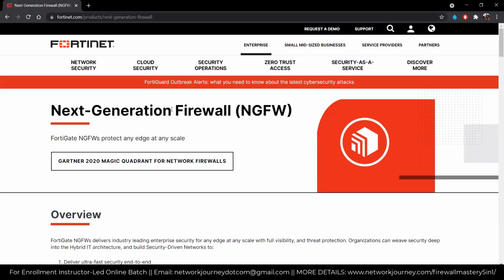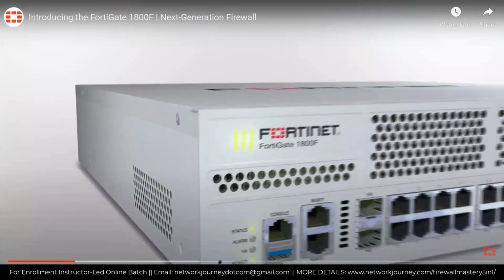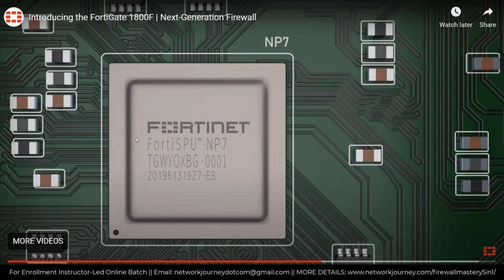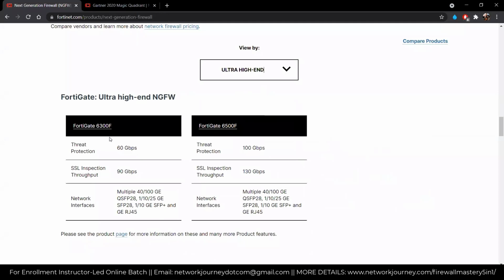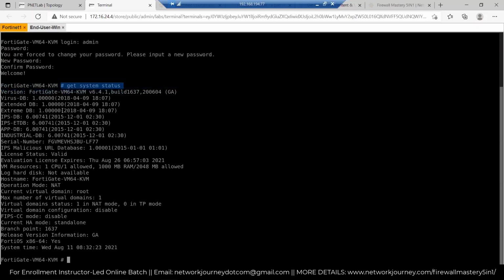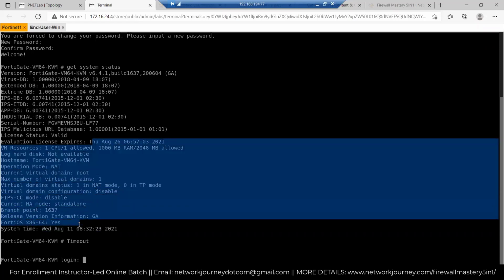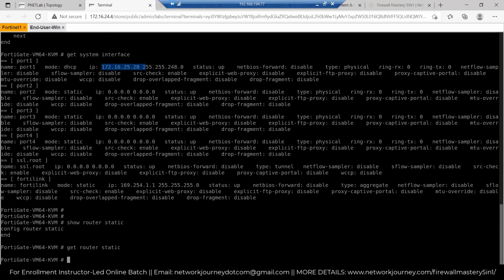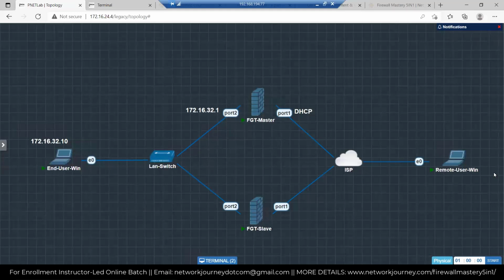Class_3 || [Admission Started] FORTIGATE (Fortinet) FIREWALL MASTERY 5-IN-1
Admission started for FIREWALL MASTERY 5-IN-1 Online Instructor-led batch.
Now learn 5 Top Firewall Technology under Single package.
We have launched new Online course "Firewall mastery 5IN1" which includes
+Paloalto network firewall
+Fortigate firewall
+cisco ASA firewall
+Checkpoint firewall
+F5 LTM Loadbalancer

Learn all 5 IN 1 under single package. You pay only once and get to learn and practice on all 5 of them.